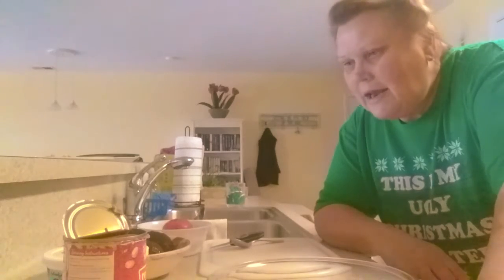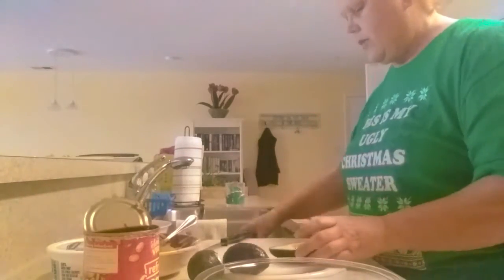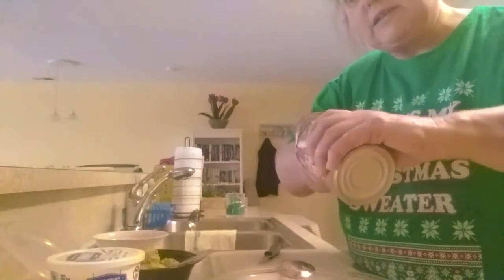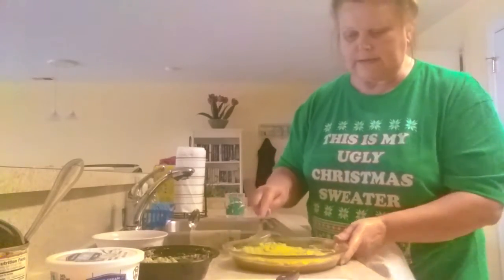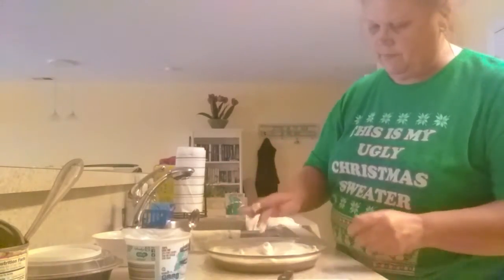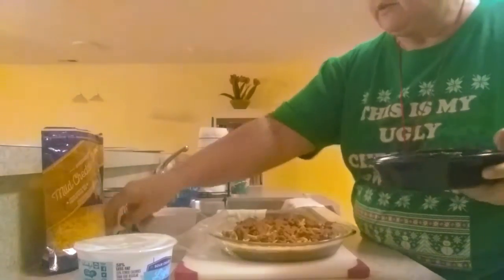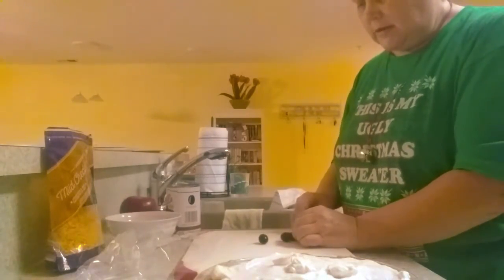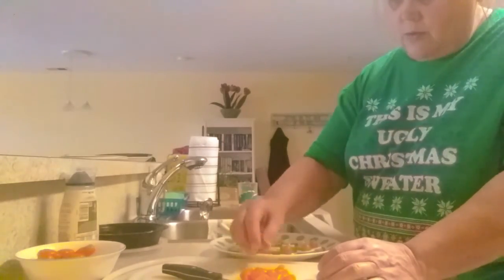Holiday Appetizers Part 1 Five Layer dip, Christmas Hats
Holiday, Christmas, Hanukkah or entertaining with ease. Inexpensive and fast healthy appetizers. Delicious family favorites. My guests love these and always request them. Part 1 of two part video